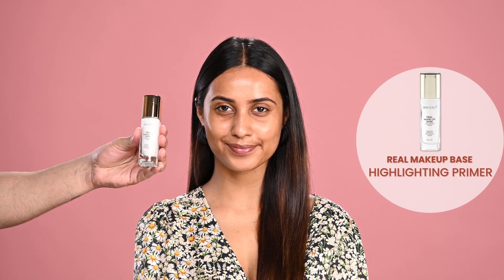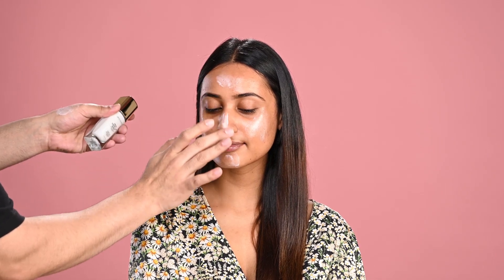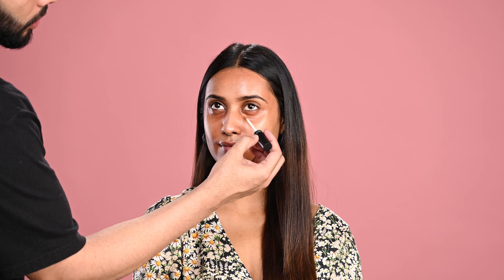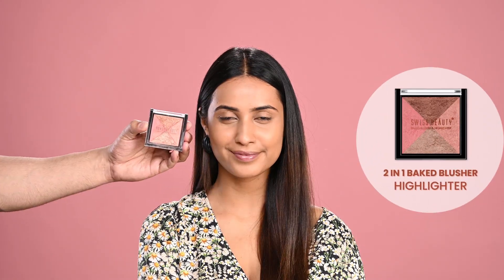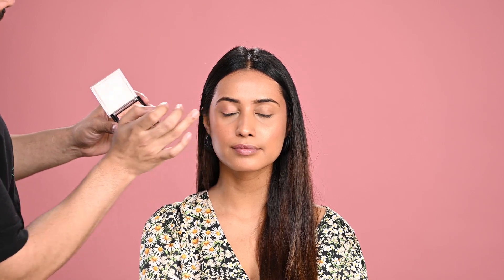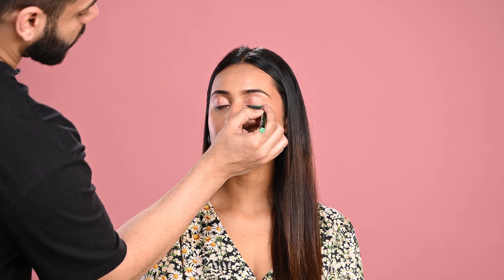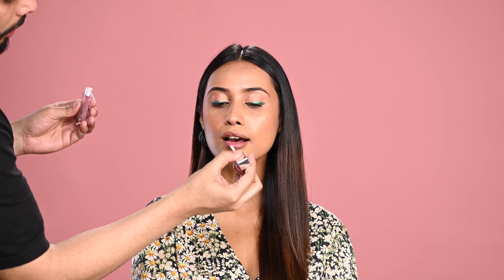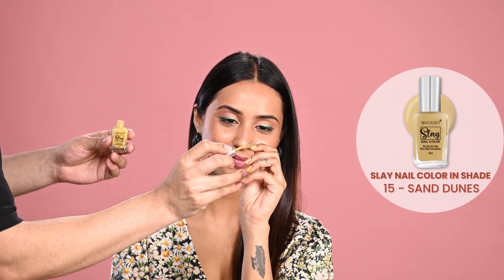Step by Step makeup tutorial for Beginners | Easy Makeup Guide with Swiss Beauty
There’s no one way or right way to do makeup… there’s finding the best way for you to apply makeup, as makeup is deeply personal.

Finding your own unique makeup routine and knowing the best option for each category of makeup is going to make your life so much easier so heres an easy step by step makeup tutorial.